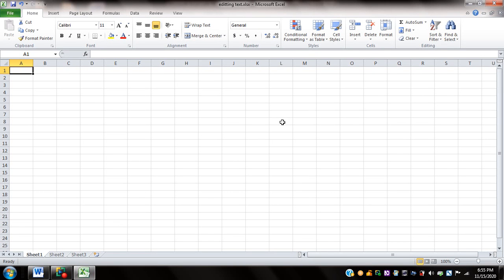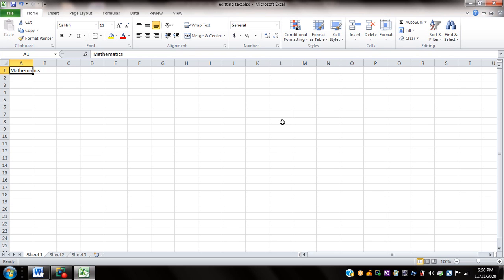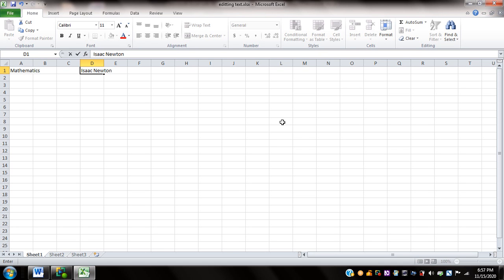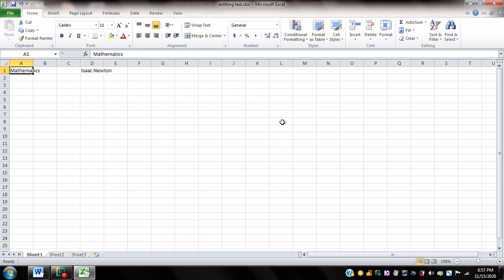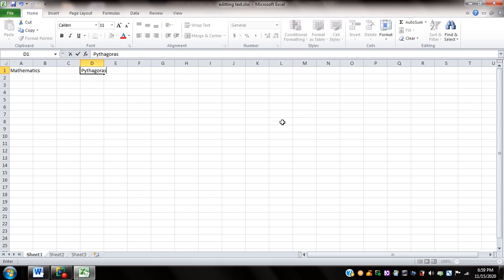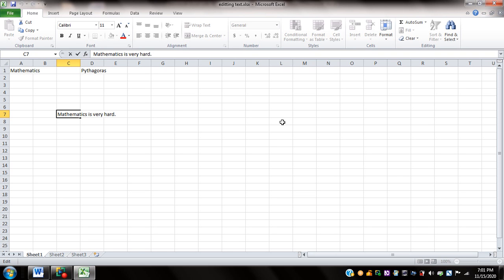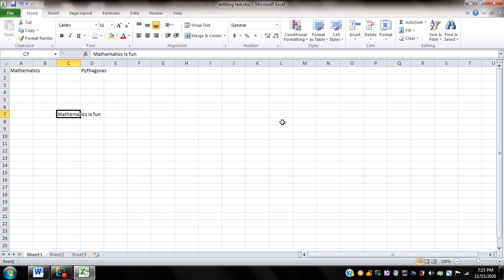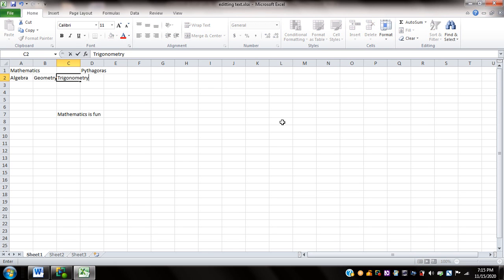How to use Microsoft Excel with NVDA Part 3 - Entering and editting Texts or Labels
This video features some essential commands and procedures in entering and editting texts or labels.
Overwriting cell contents
Editting texts
Copying Texts